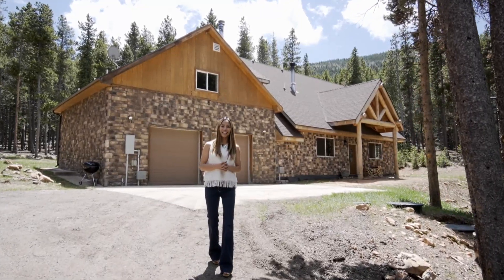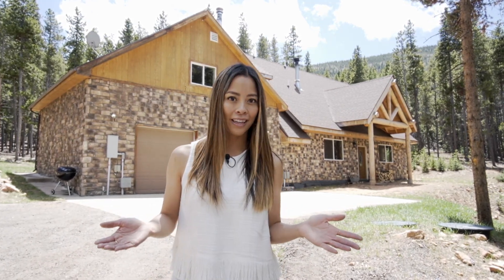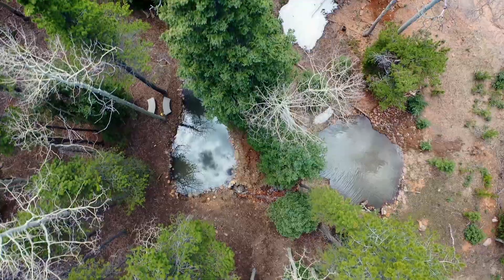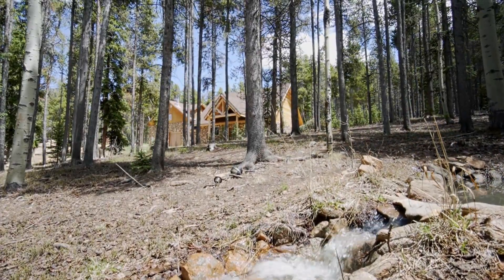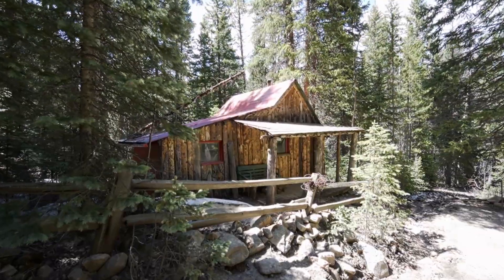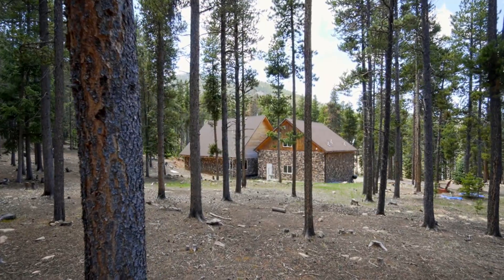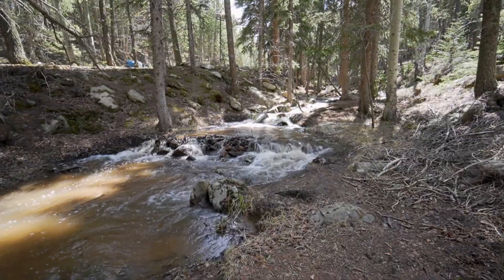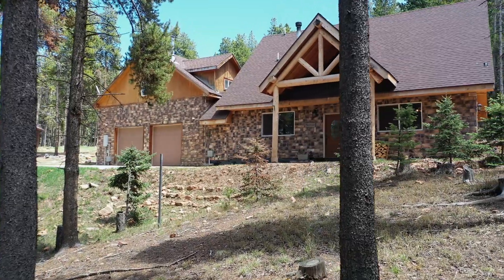8820 Spring Drive, Conifer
MAIN HOME HAS 1600 SQFT 2 BEDS/2 BATHS AND IN-LAW APARTMENT HAS 672 SQFT 1 BED/1 BATH AND IS ACCESSED THROUGH THE GARAGE.  Backs to national forest ad has 2 spring fed ponds on the property.  Main home was recently completed and is a true ranch with a Colorado mountain feel.  Enjoy warm pine walls, slate floors and wood stove that will add to the ambiance.  The mother-in-law apartment has a small great room with full kitchen, wood stove and then has a separate bedroom and full bath.  There are laundry hook-ups in both the main home and in the garage.  Garage is huge and there is a shed for extra storage as well as an old barn on the back of the land.  The tranquil acreage adjoins Arapahoe National forest for endless hikes.   Gated access to home.

Listing agent: Trang Janick of The Collective at Madison & Company Properties

Created by The Denver Creative Group, a one stop show for visual marketing, specialized in real estate in Colorado.